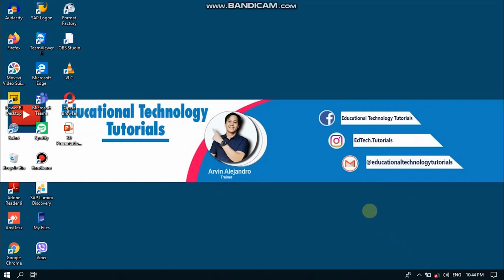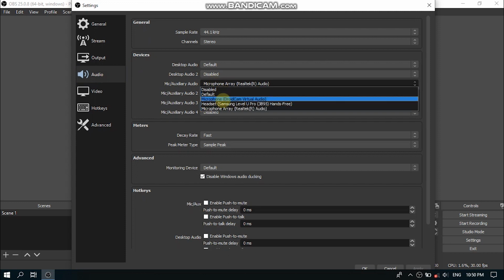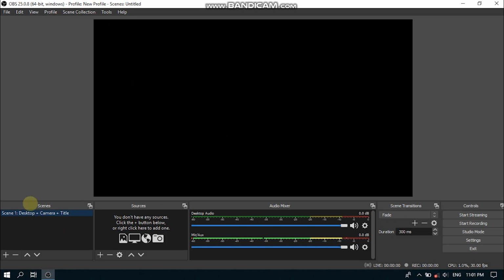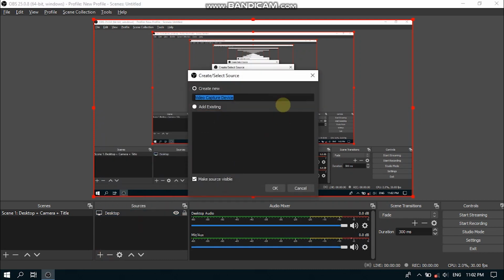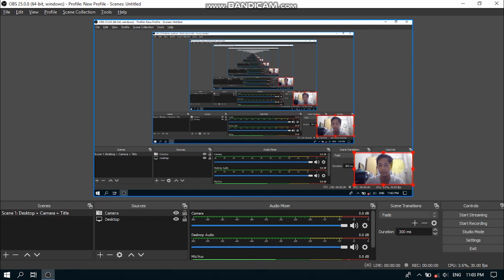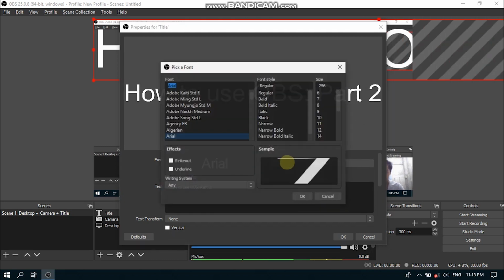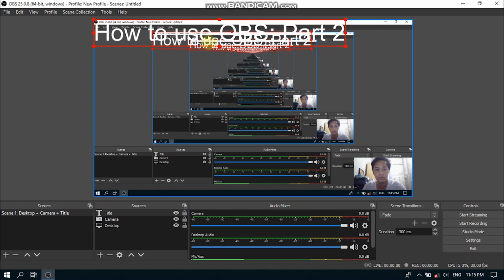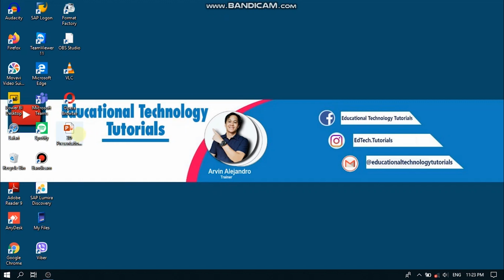How to use OBS Studio | Desktop + Camera + Title | Part 2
Let's check how to use OBS Studio screen recording using Desktop + Camera + Title.

|Educational Technology Tutorials